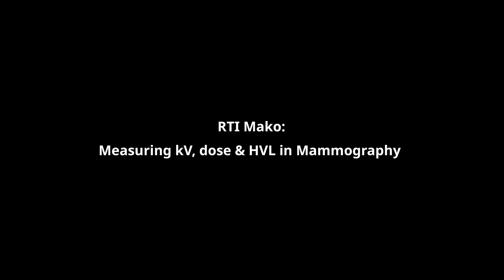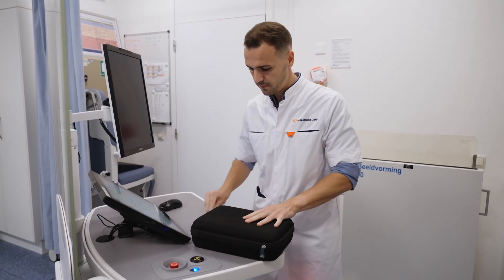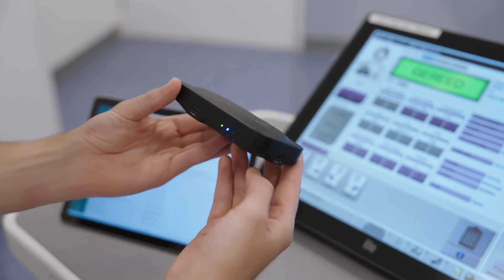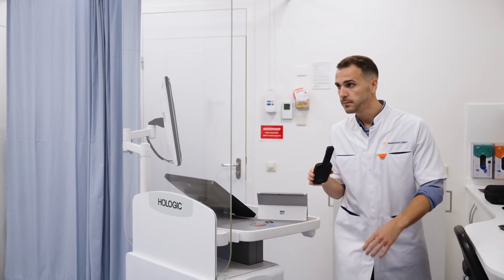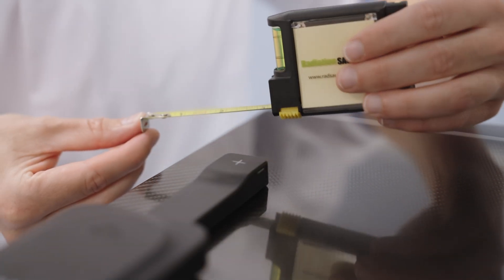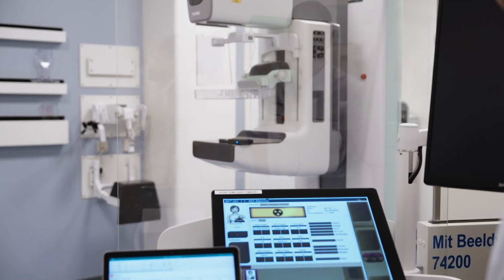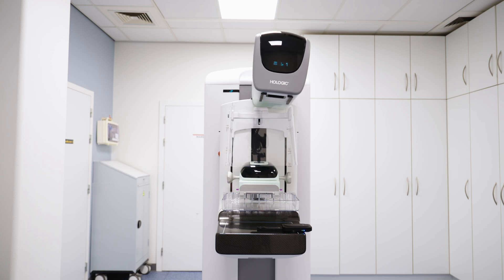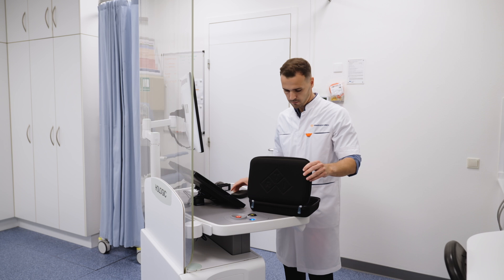RTI Mako: Measuring kV, dose & HVL in Mammography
The Mako Meter from RTI Group is the most accurate and efficient test tool for routine service and quality assurance in diagnostic X-ray.
The RTI Mako Mammo system is the ultimate mammography test tool, which unlike other sensors, measures the entire clinical kV range from 18-49 kV, including the higher kV ranges for contrast-enhanced mammography, and covers the full range of manufacturer setups.
The Mako Mammo Probe also has the widest angular measurement range, for measurement in tomosynthesis acquisition mode.
to find out more.